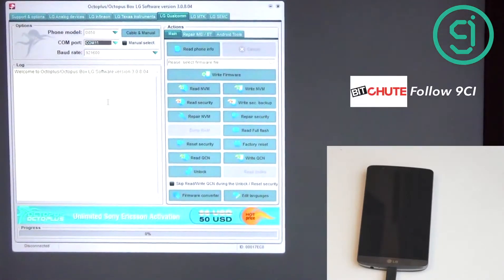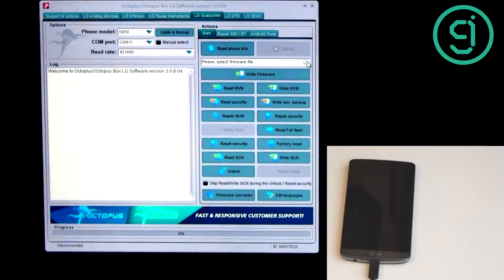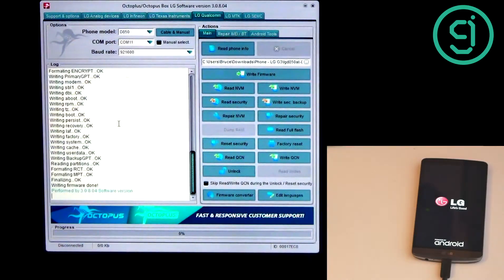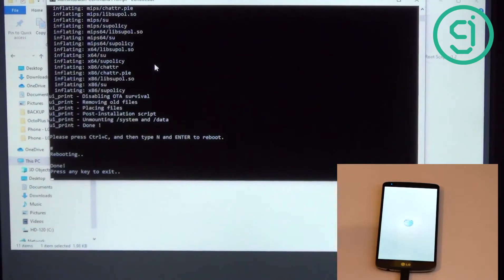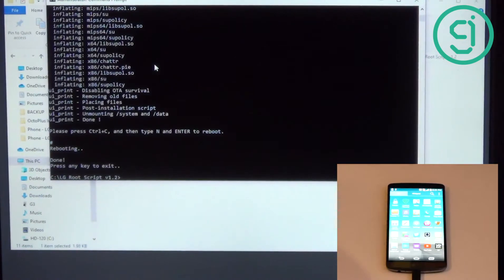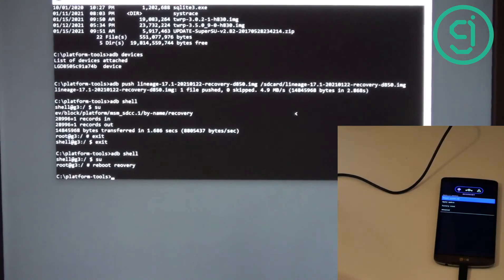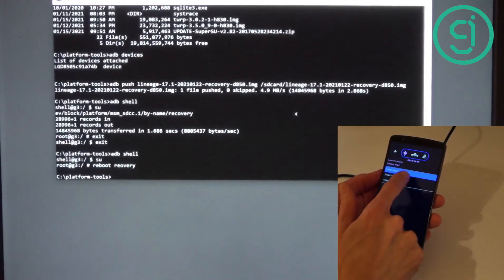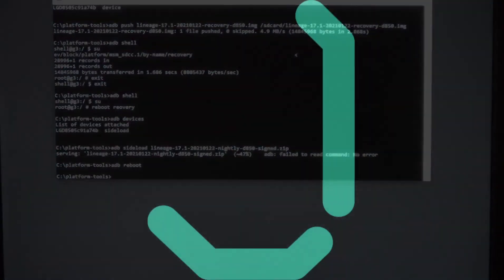How To De-Google an LG G3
In this video we go through the process of de-googling an LG G3 phone via putting a Lineage OS onto it instead of the Android OS. This video is more step by step than most and therefore slightly easier for those who are less technically inclined. This process is still very variable from phone to phone and results may vary widely.